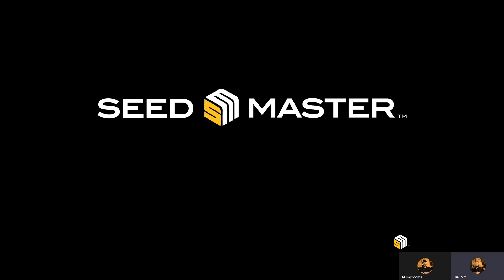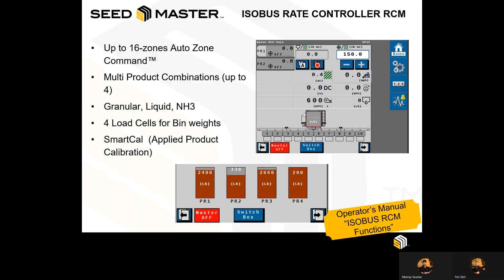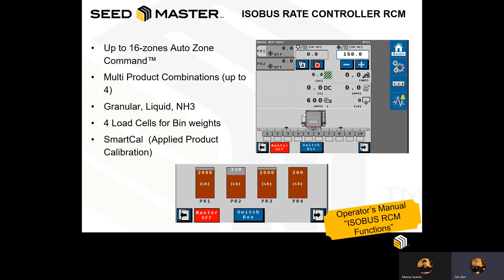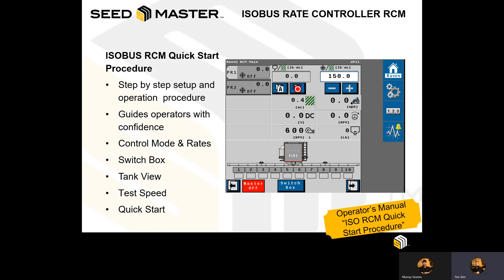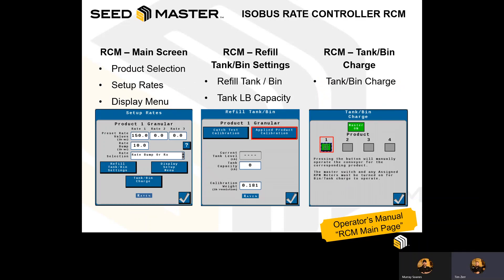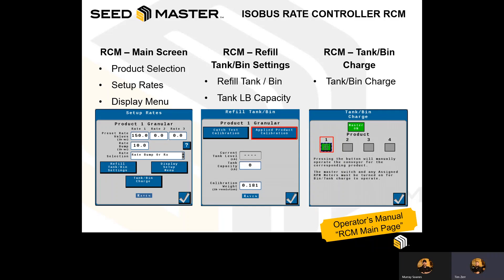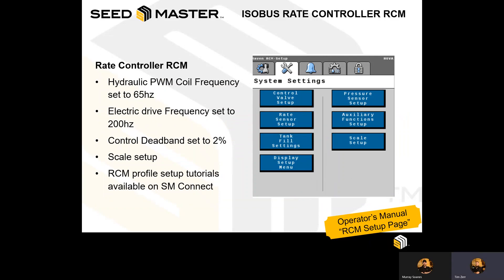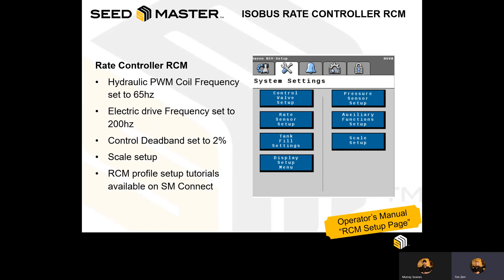RCM Rate Control